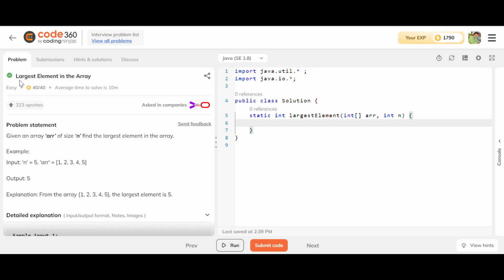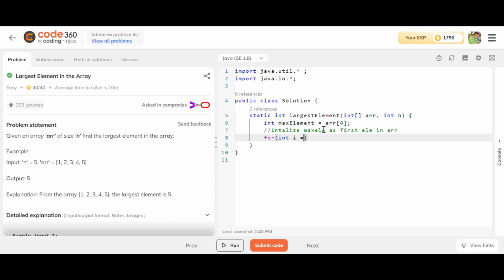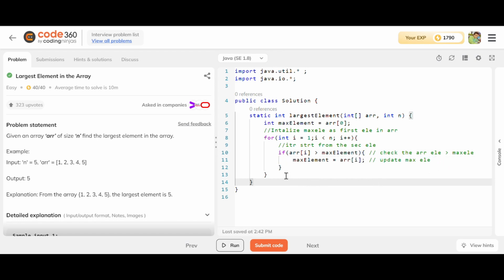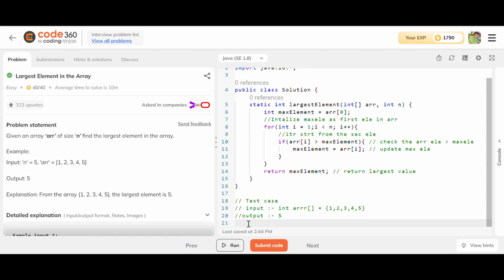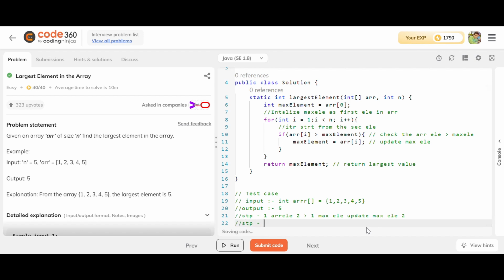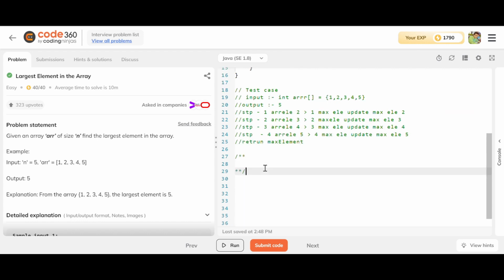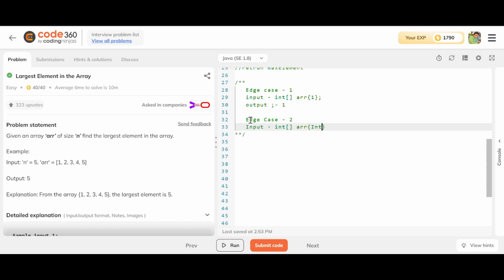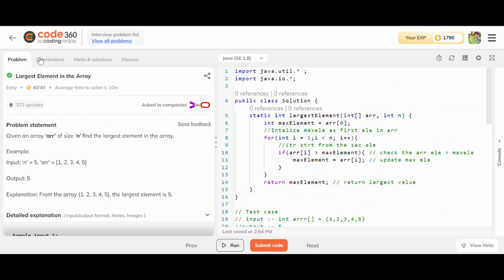Find Largest Element in an Array Code